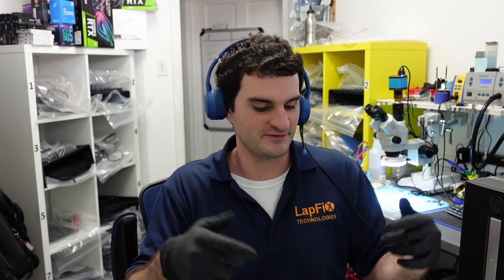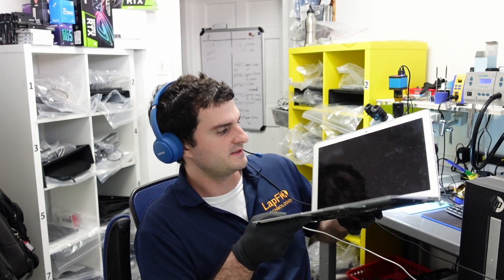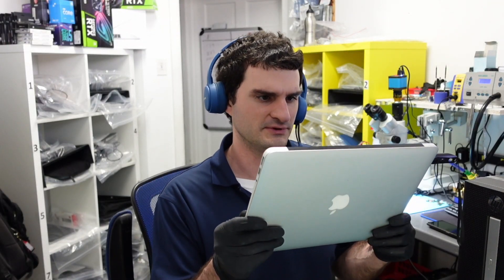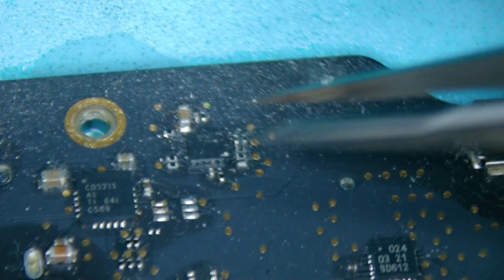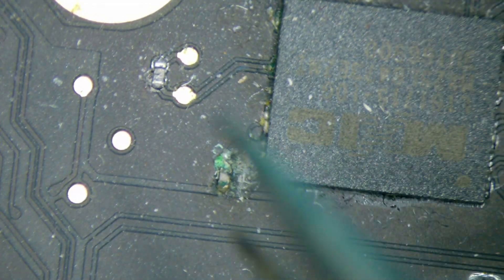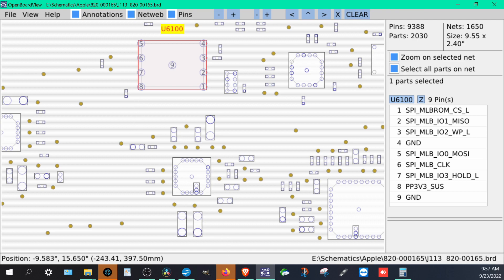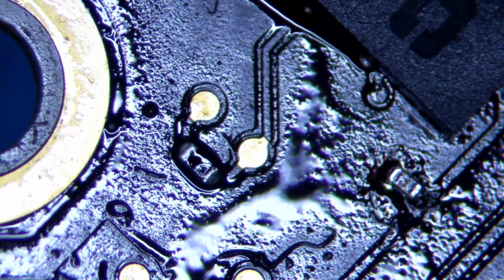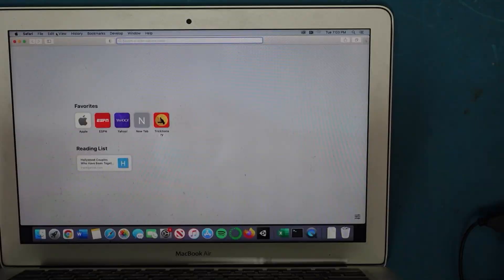How To Repair Macbook Air Flickering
Hey everyone, today we are looking at the Macbook Air that is constantly flickering